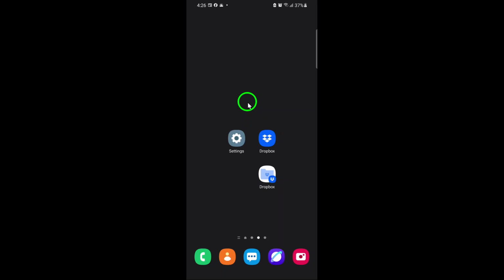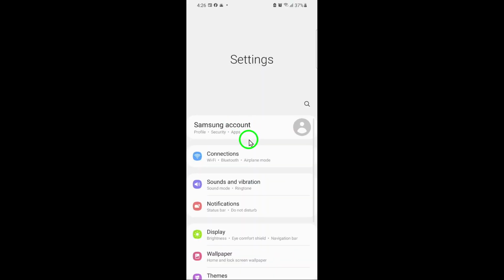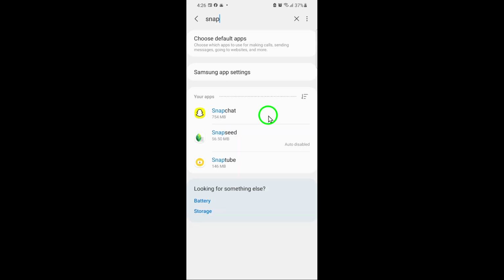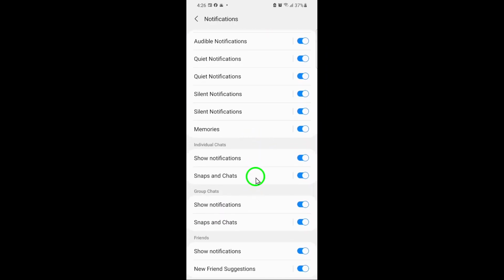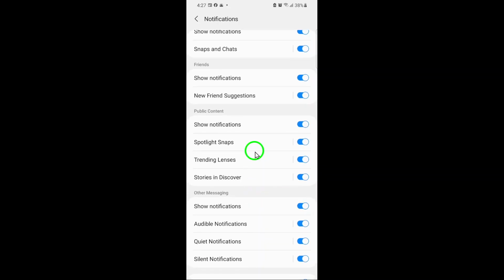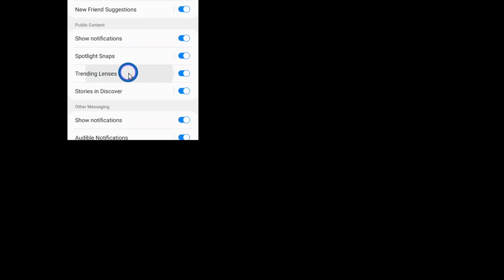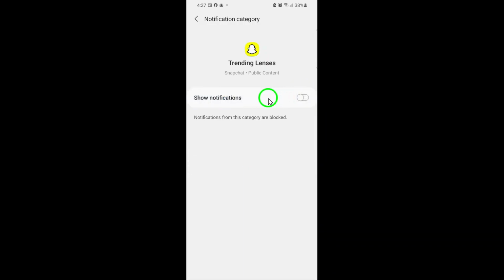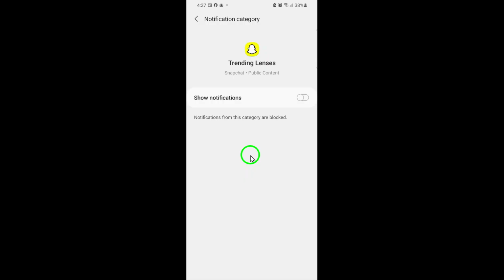How To Disable Trending Lenses Notifications On Snapchat (Updated)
Learn how to disable Trending Lenses notifications on Snapchat with this simple updated guide. These steps will help you stop unwanted notifications and customize your Snapchat experience effortlessly.

1. Go to your Phone Settings

2. Tap on Apps

3. Tap on Snapchat

4. Tap on Notifications

5. Tap on Notification categories

6. Under Public content, toggle Off the Trending Lenses option-

Chapters:
00:00 Intro
00:12 Soultion
01:05 Outro